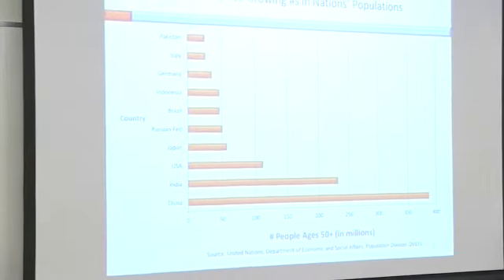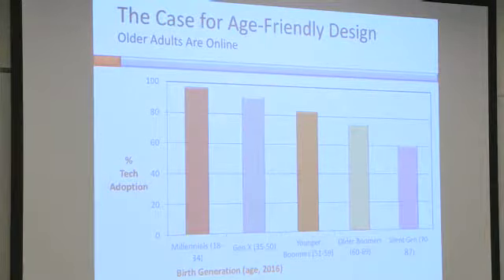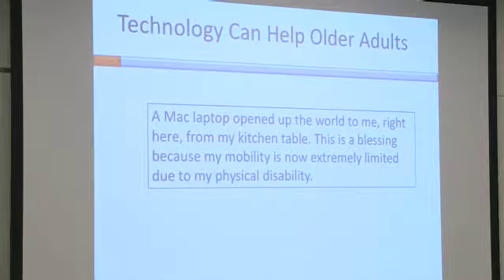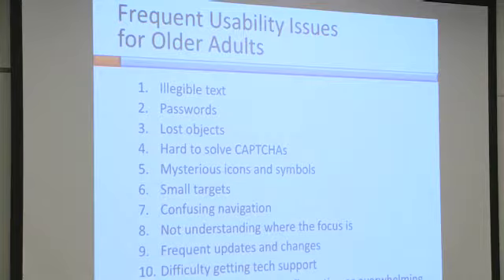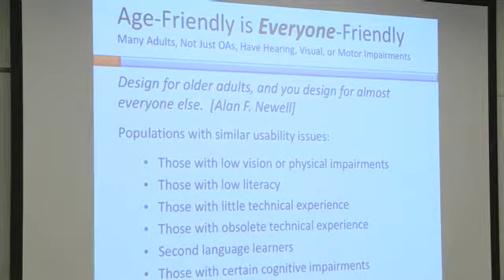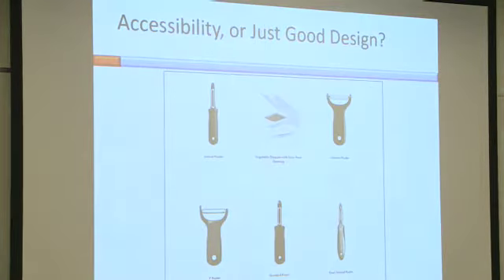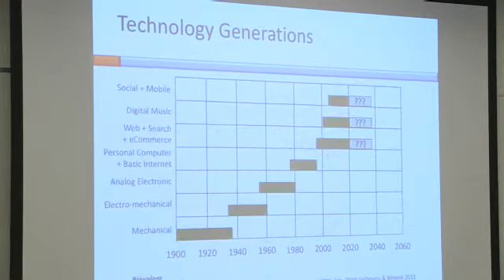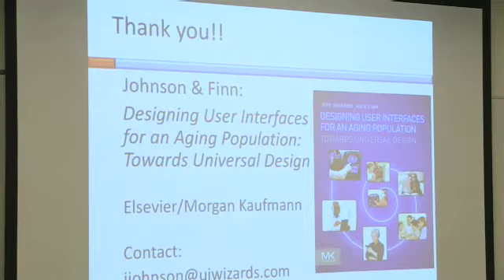Jeff Johnson (USF/ Computer Science) at a San Francisco LASER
Jeff Johnson (USF/ Computer Science) on "Designing Technology for an Aging Population"